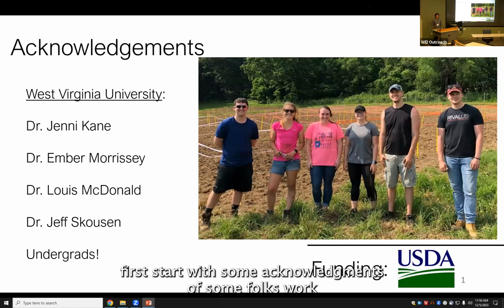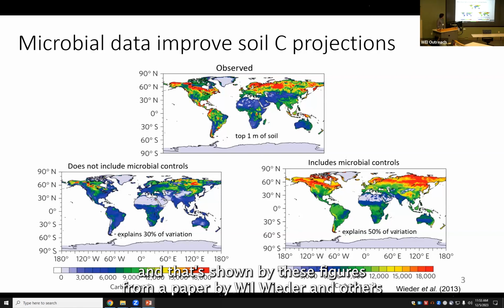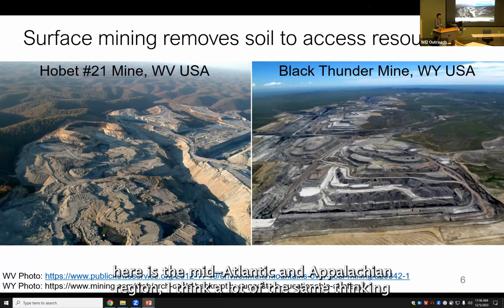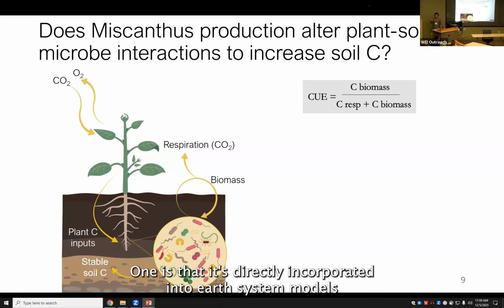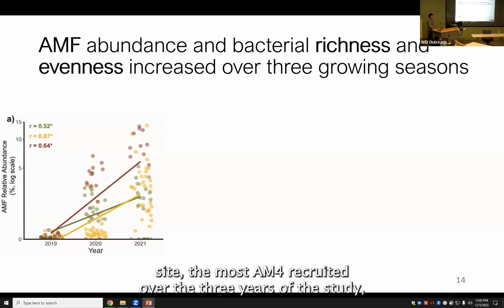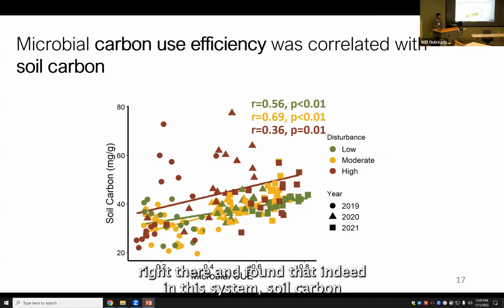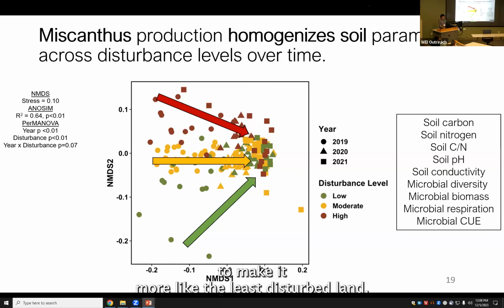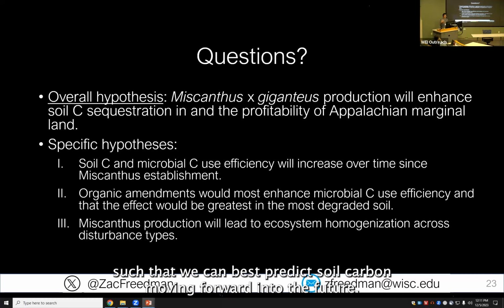Zac Freedman: Microbial Communities & Ecosystem Functions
Zachary Freedman's research focuses on the ecology, evolution, and environmental significance of microorganisms and whether we can lean on microbes to help save the world. The Freedman research team uses a combination of classical and state-of-the-art techniques to investigate the impacts of environmental changes on microbial communities and their ecosystem functions in natural and managed ecosystems. In the bioenergy realm, the Freedman lab is investigating whether plant-soil-microbial feedbacks can be utilized to improve the nutrient use efficiency of Miscanthus and its associated soil microbiome on marginal lands.